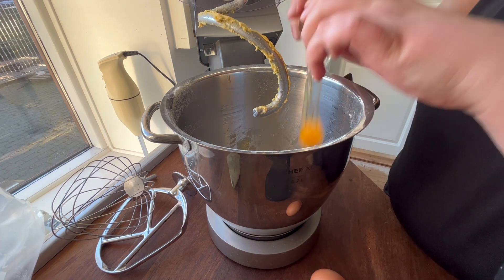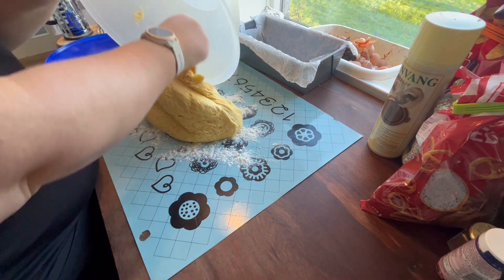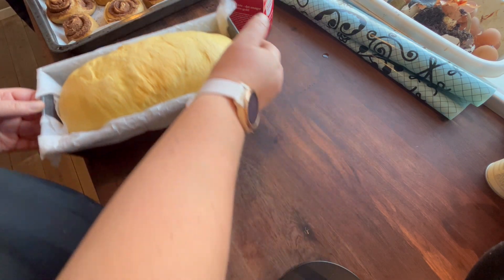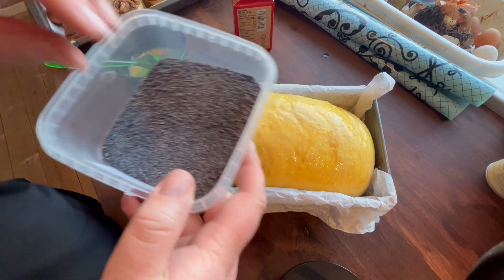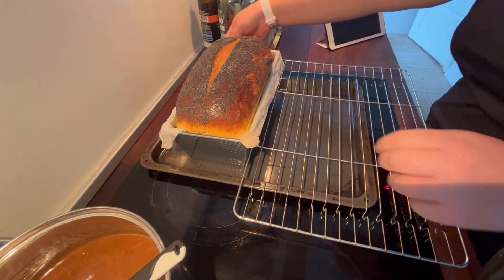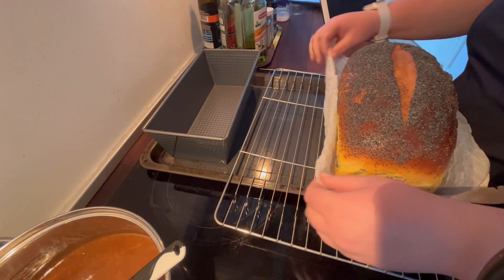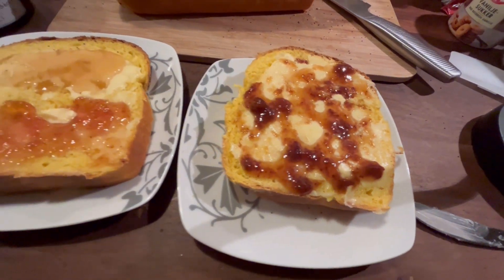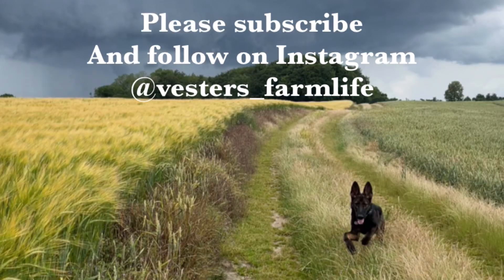Pumpkin bread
I added pumpkin puree.  It can be omitted or you can use grated carrot, squash or similar.